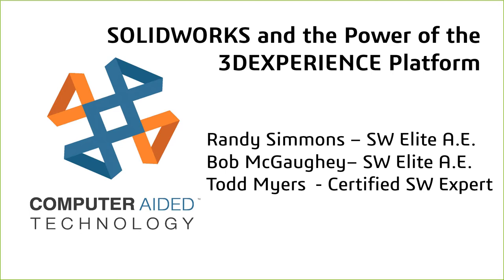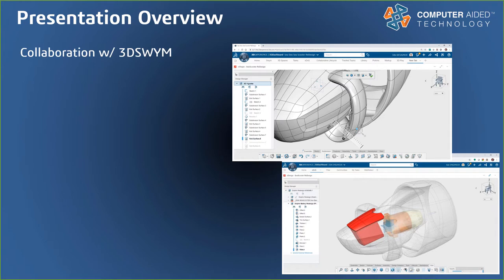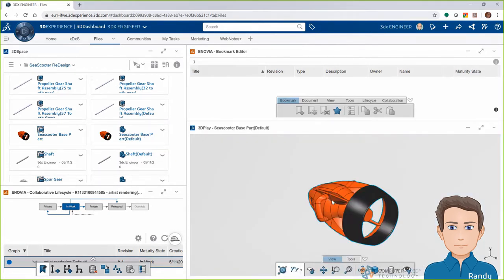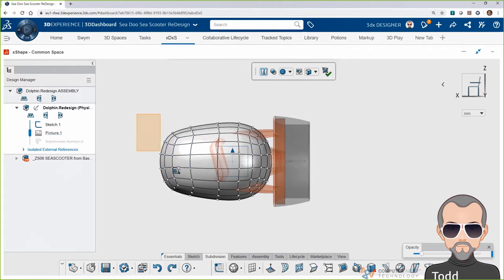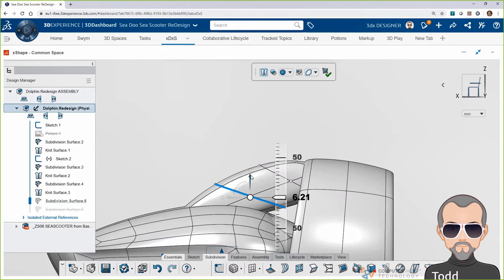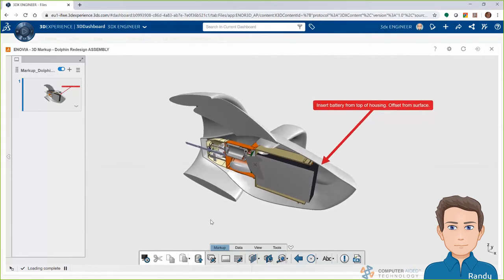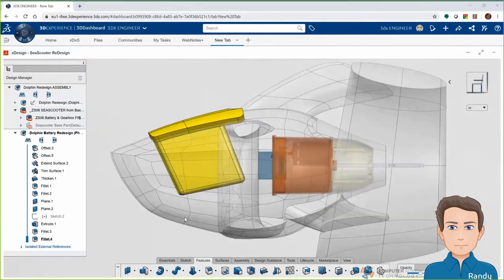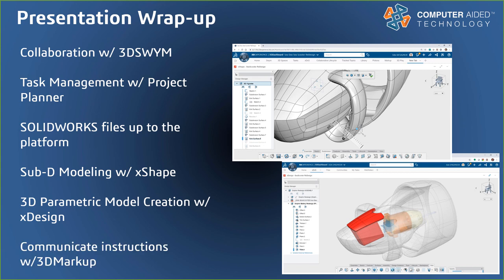DI LIVE - SOLIDWORKS and the Power of the 3DEXPERIENCE Platform (Sea Scooter)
Our 3DEXPERIENCE experts, Bob McGaughey, Todd Myers & Randy Simmons demonstrate the power of the 3DEXPERIENCE Platform and how easily it works with SOLIDWORKS. We’ll walk through a product design from concept to completion and show how to:
- Use the 3DEXPEREINCE Platform with SOLIDWORKS
- Share feedback and collaborate using communities
- Track tasks and manage data on the 3DEXPERIENCE cloud o Use xShape and xDesign on the 3DEXPERIENCE Platform and bring your designs back into SOLIDWORKS.